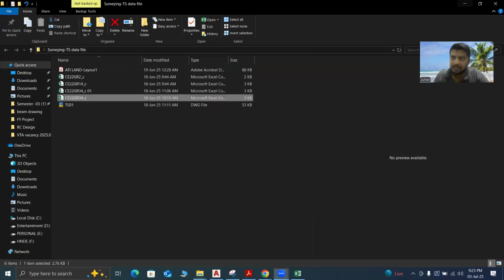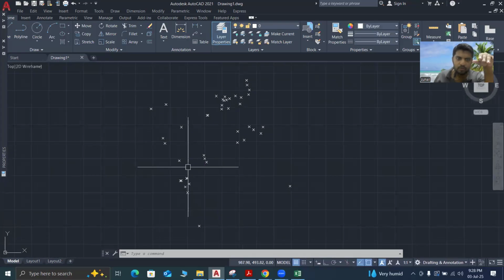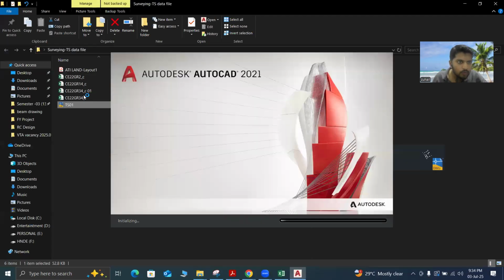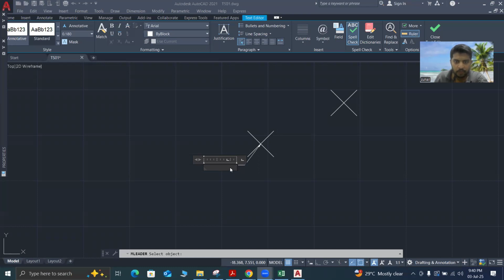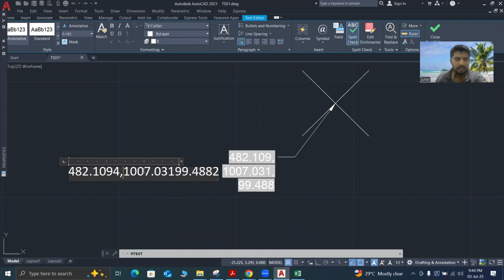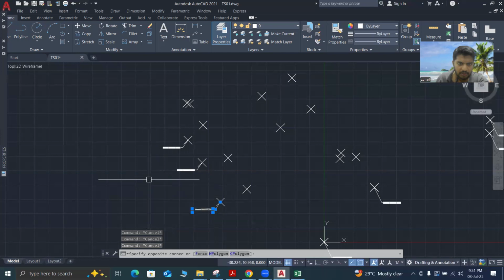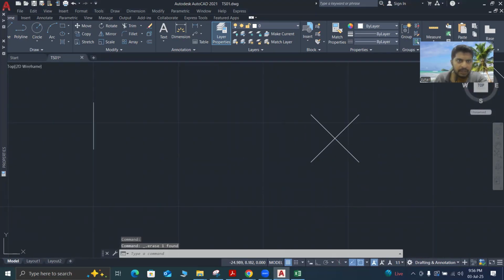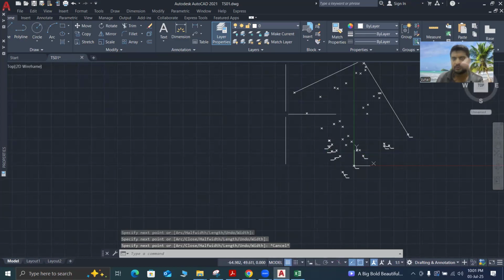Get TS Data into the Auto CAD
Excel to CAD